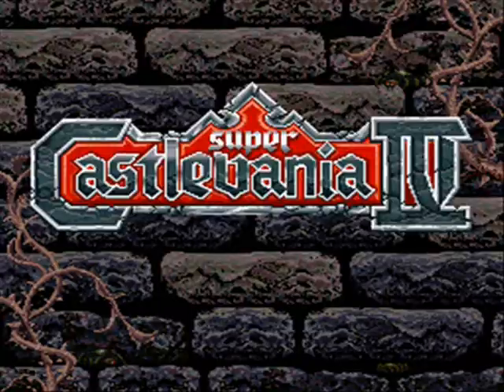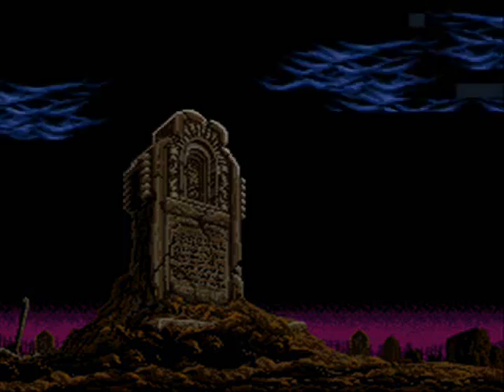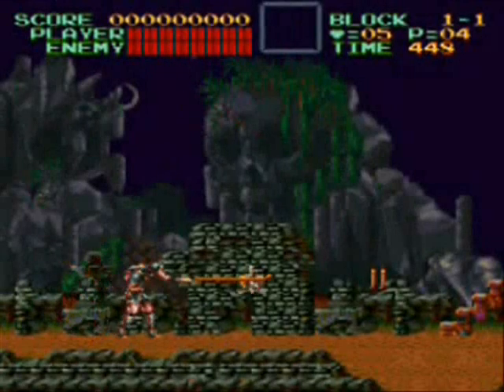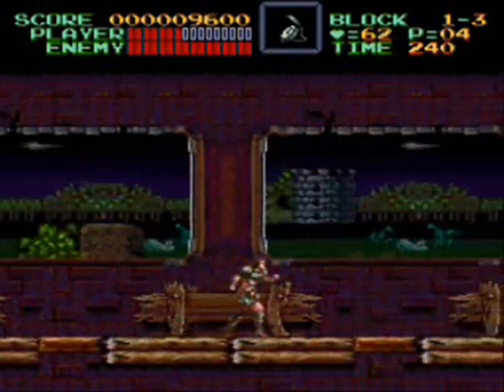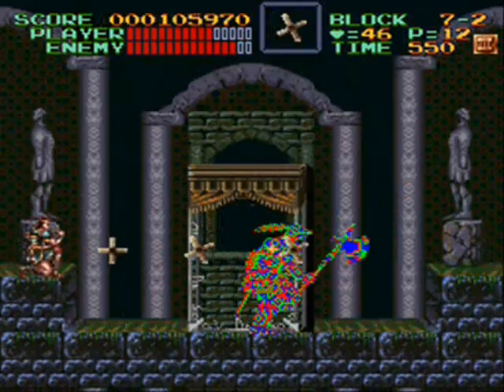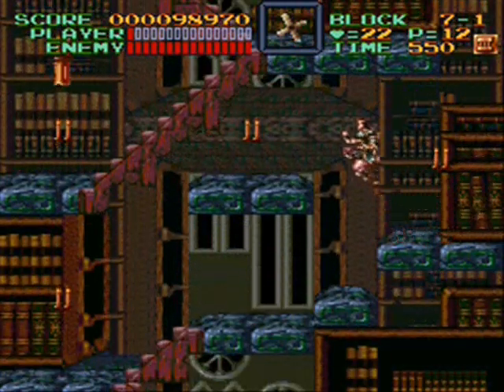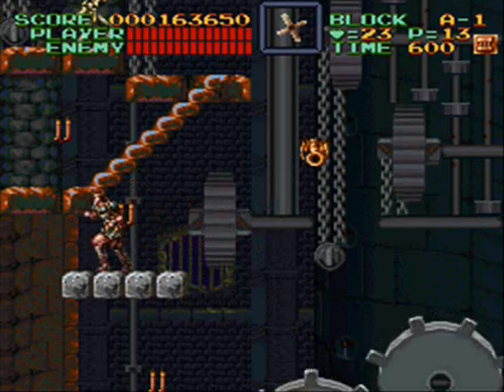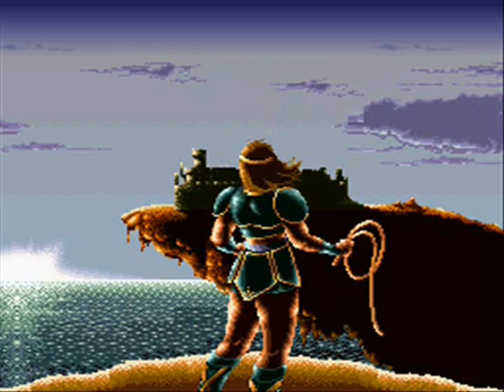Super Castlevania IV Review (Snes/Wii)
Super Castlevania 4 Game Review! Super Castlevania IV video review! Super Castlevania 4 is my 2nd favorite castlevania game of all time. Simon is back to face Dracula and company again! Totally worth your 800 wii points
Ghostbusters 1 & 2 is next up! This video is Kwing The Real Game Master, Approved!
Now your reviewing with Power!